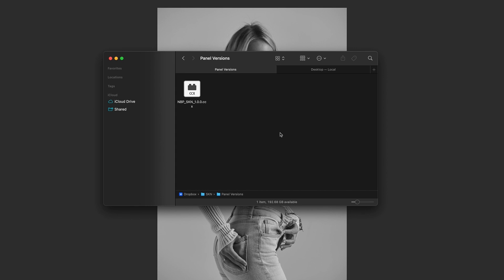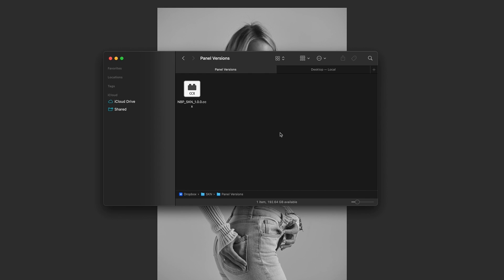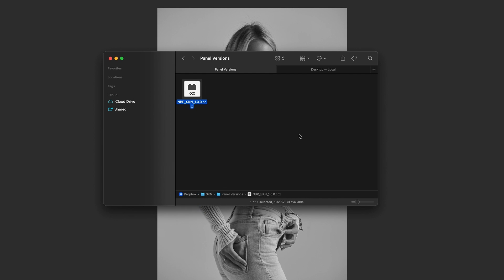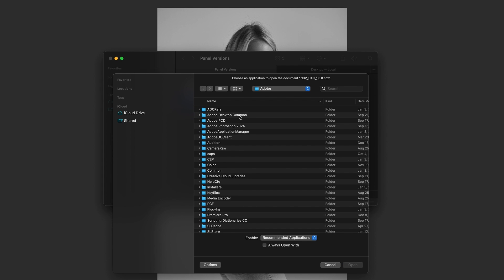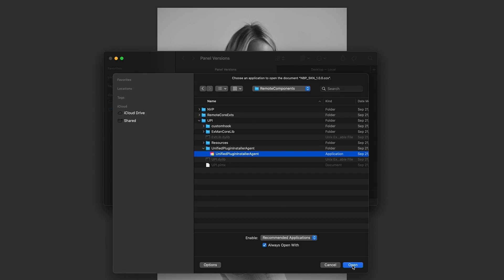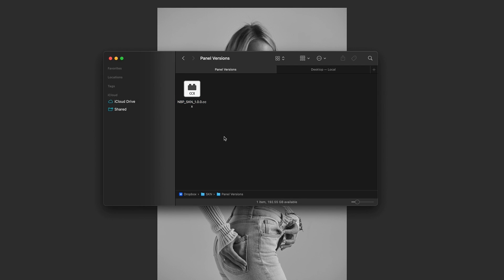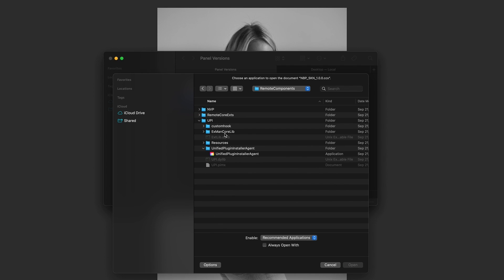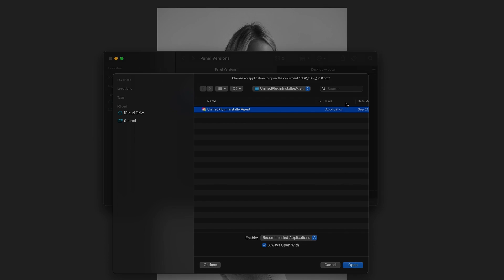Mac: .ccx Plugin Install Fix Creative Cloud File | Nino Batista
NOTE: As of October 7, 2023, this method works for *some* Mac users and we will update things or remove this video if processes change (or a better procedure comes up that we didn't know about).  Sometimes on a Mac, your .ccx plug-in file will not install by double clicking it. We found the solution helps *some* Mac users. Please watch the two minute video to see how it works, and hopefully it'll solve your issue with double clicking not working.

October 2025 UPDATE:  This is still a workable solution for *some* Mac users, but is proving to be less and less successful, less often, as Adobe continues to make changes.  We will post new info as we get it, but for now, I hope this helps you out if your .ccx files won't install on Mac.